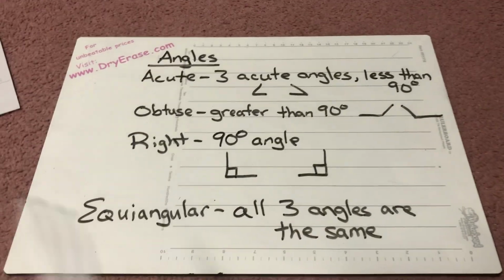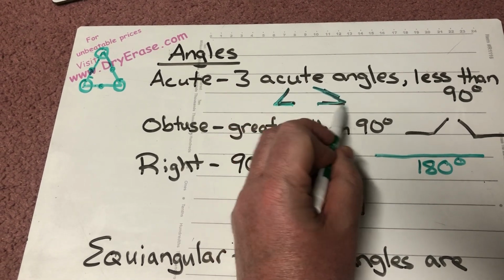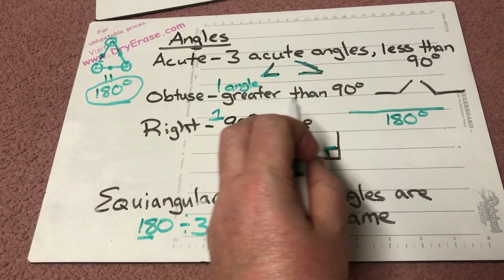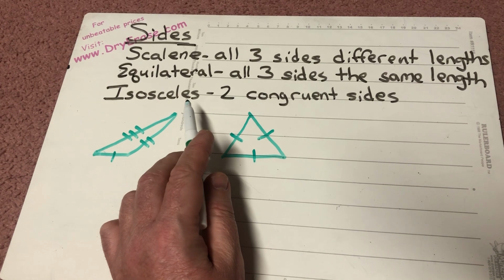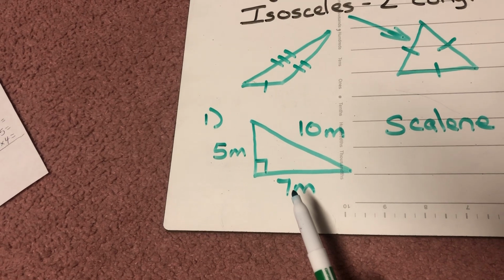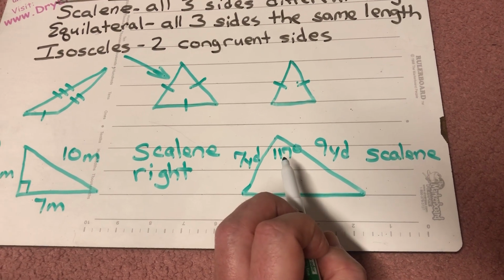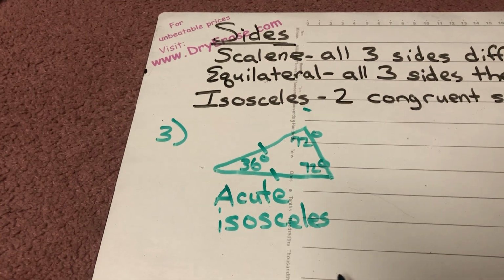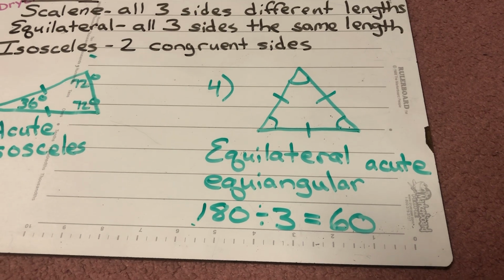5th grade Big Ideas 14.1